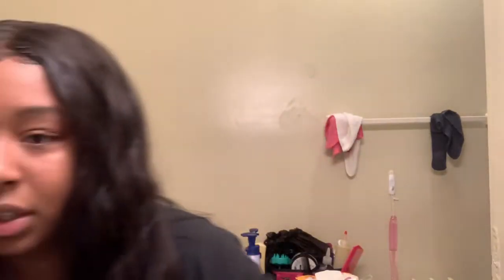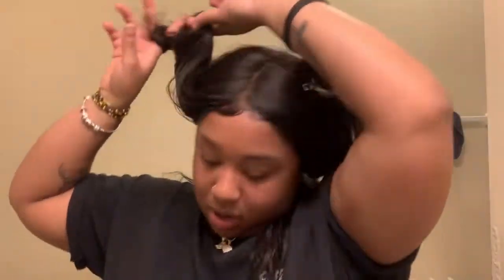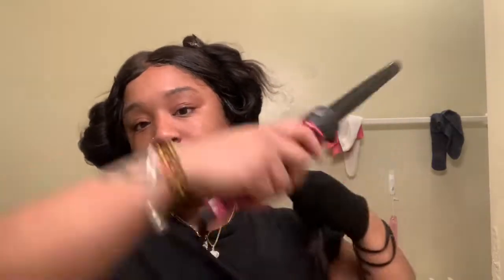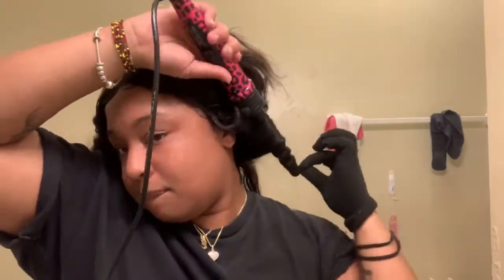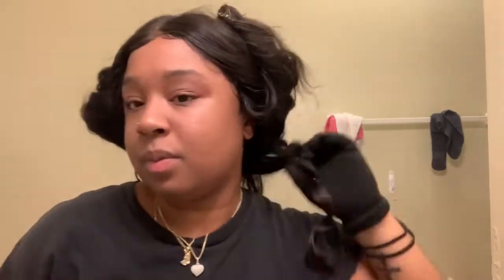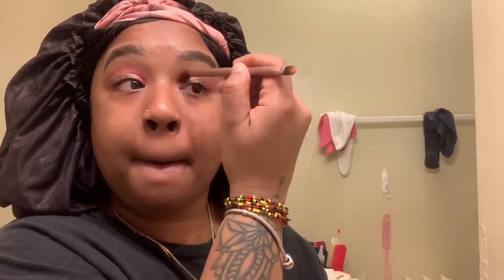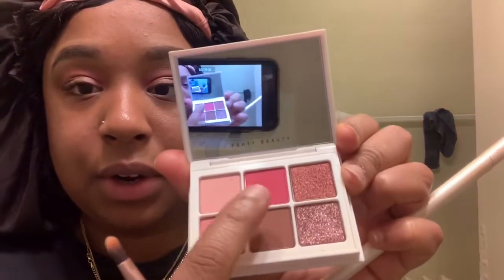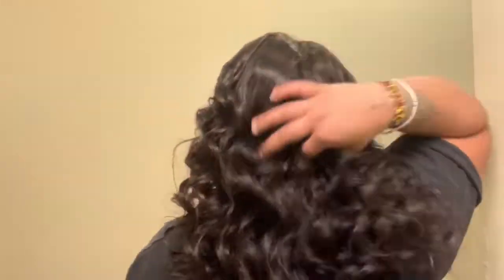GRWM | Date Night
Enjoy this “Get Ready With Me” for a date night 🥰 I think I like filming GRWM the most lol tell me what you think